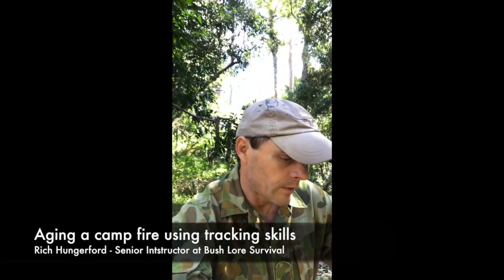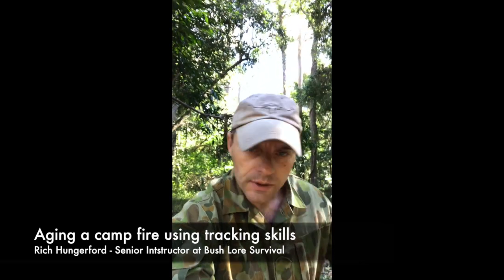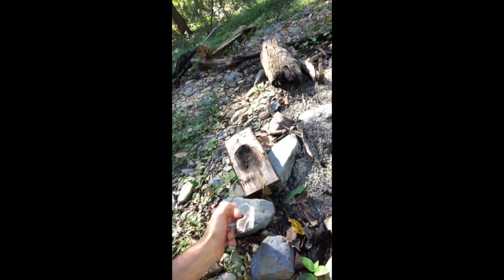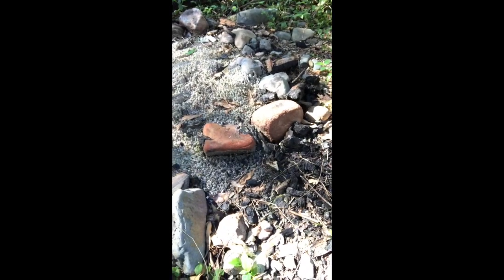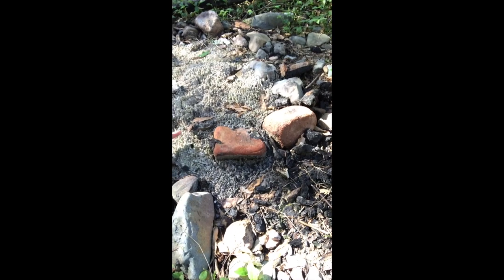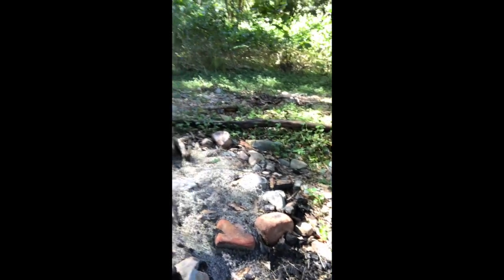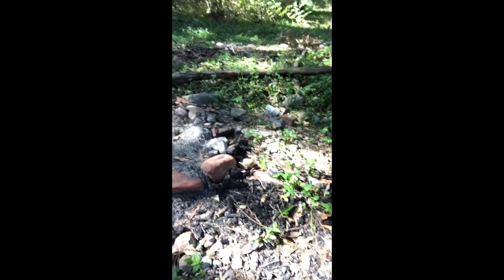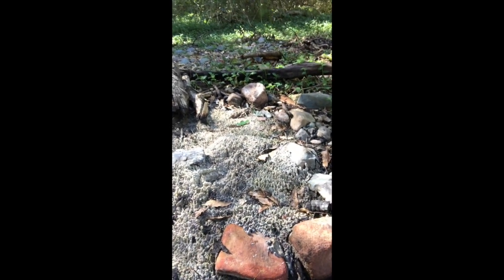Estimating the age of abandoned camp fire places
In this video Rich examines an aboandoned camp and discusses some of the principles involved in estimating the age of a camp's last use if a fire scar is present.